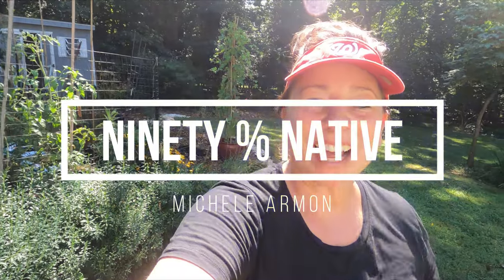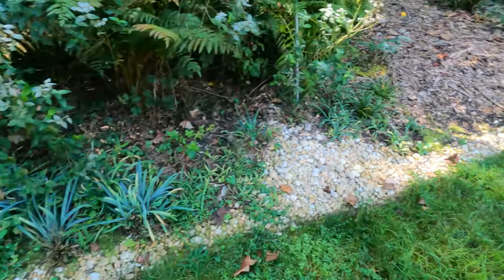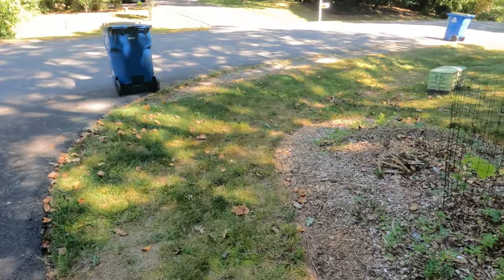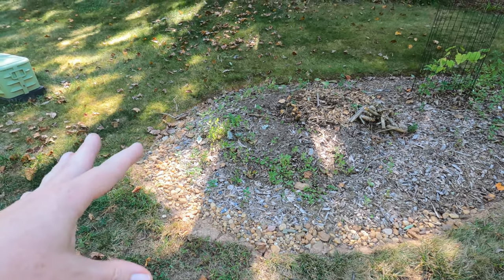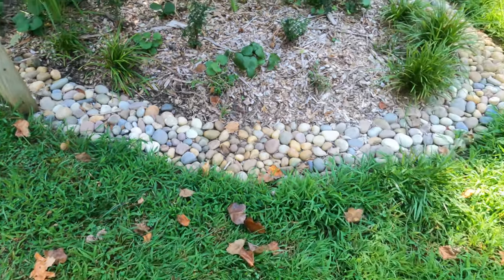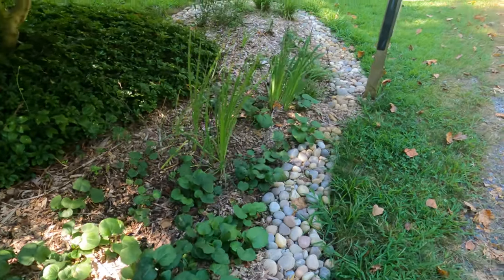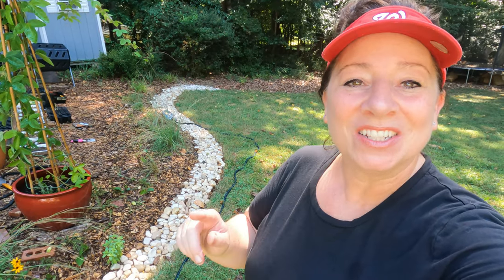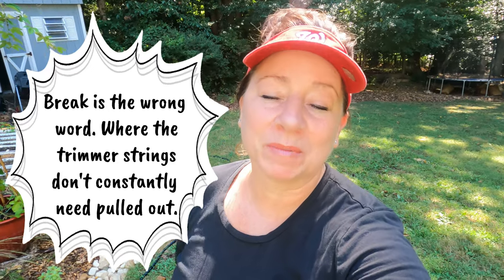Rock Border Edges *UPDATE* / The Good, the Bad and the Ugly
I've been creating rock borders to edge my garden beds.  I am hoping this helps address problems with the edges collapsing and staying nice.  My preferred rocks are Vigoro River Pebbles and Vigoro Creek Rock from Home Depot.

Below are products I use all the time and the brands I love. I only recommend products that I use regularly and my recommendations are always based on personal experience.

*Rice hulls - $44.95 for 10lb
*Rice hulls - $33.58 for 10lb